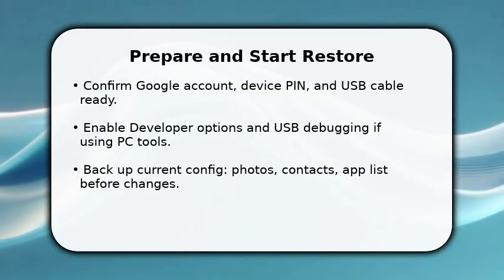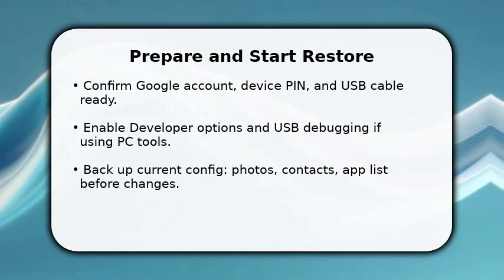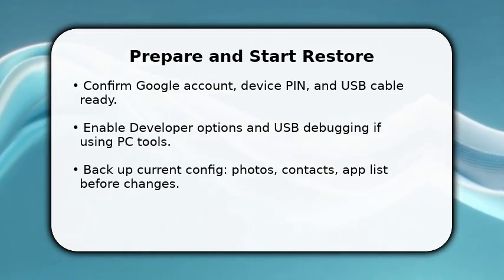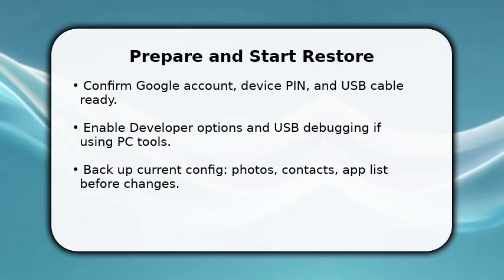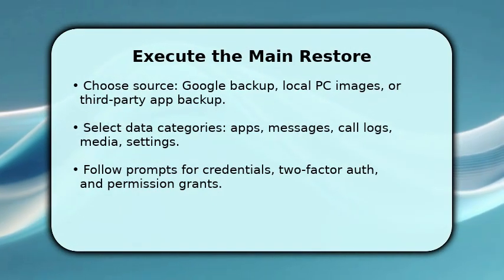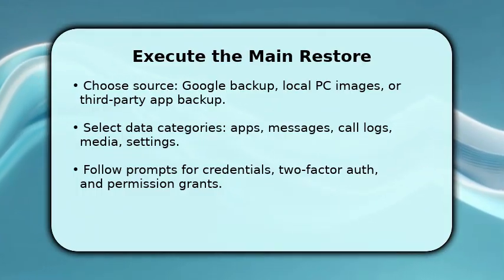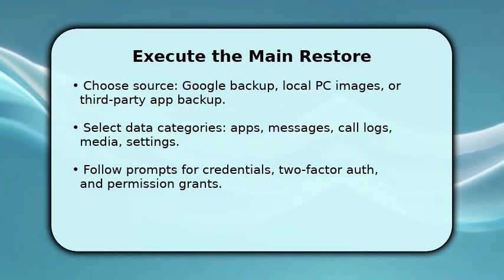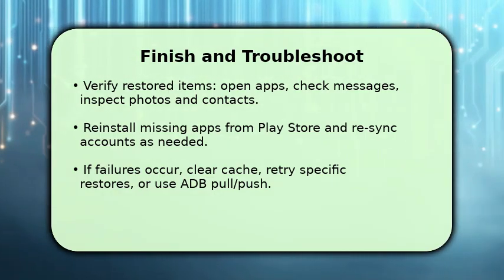How to Restore Data Android (full Guide)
How to Restore Data Android (full Guide) | 🔒 Surfshark VPN Deal — Stay private and secure. $1.99/mo + 3 Months Free ▸

Learn the essential steps to restore your Android data when lost or deleted. This comprehensive guide covers various methods, including using backup services and factory resetting techniques.